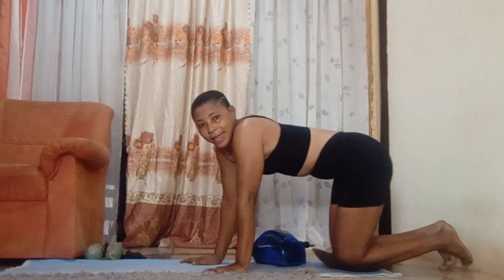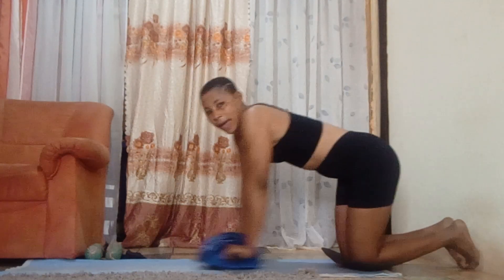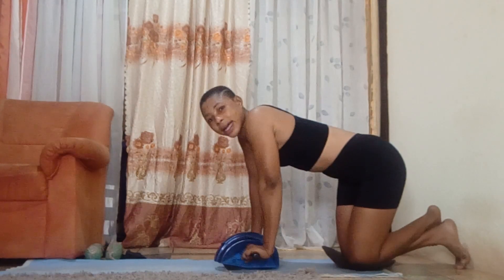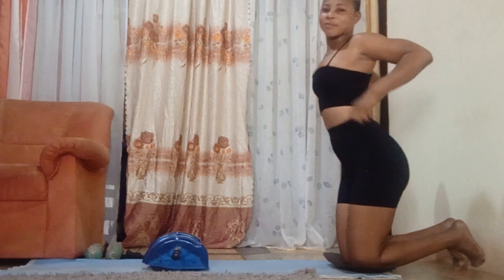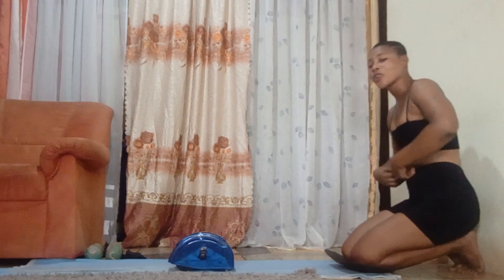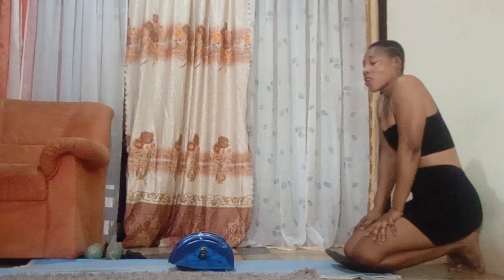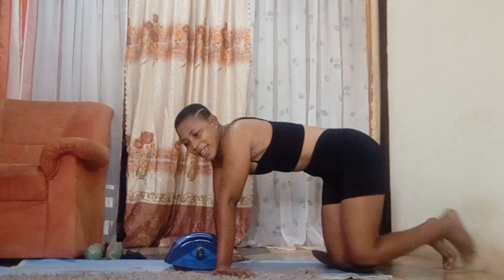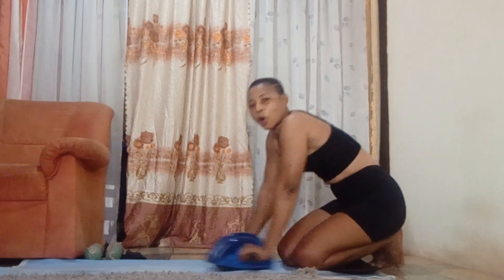Body stretches for Sexy Body shape//Felin home exercise tips